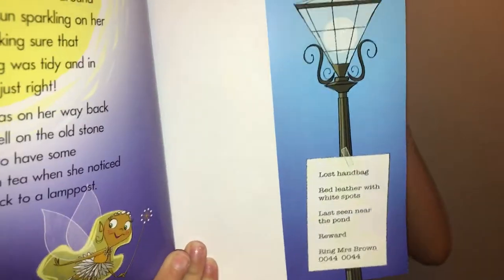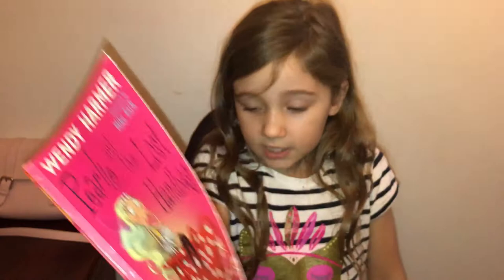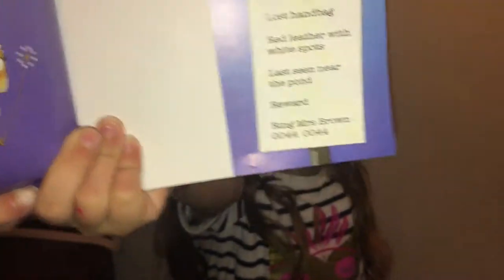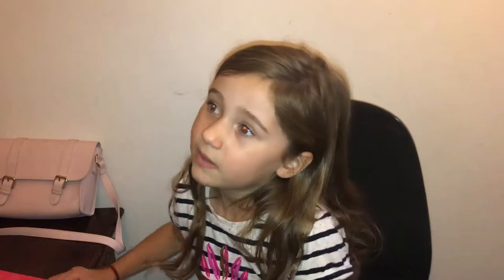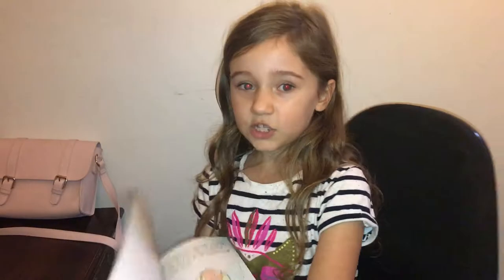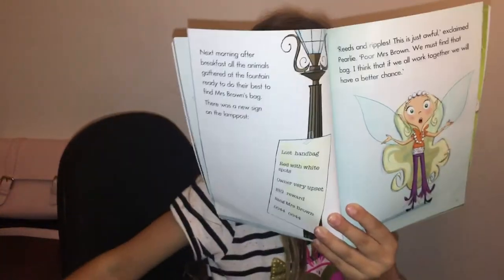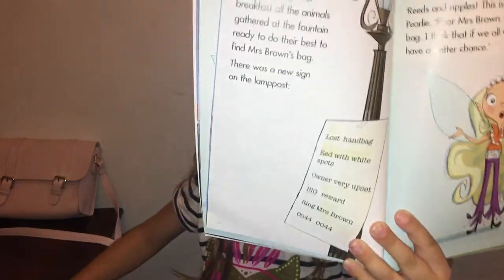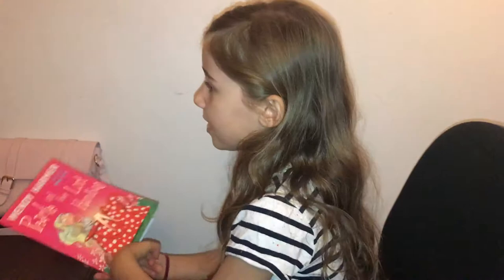[REVIEW] Book 4 - Pearlie Series - Pearlie and the Lost Handbag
Abs reviews book 4 in the Pearlie Series written by Wendy Harmer.

What has happened to the lost handbag and will it ever be found?

If you want to purchase the book